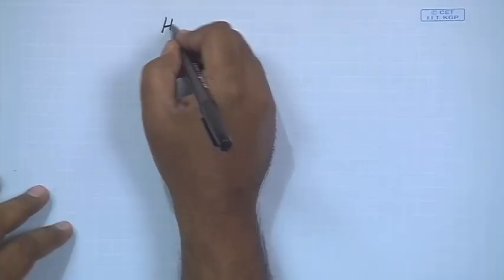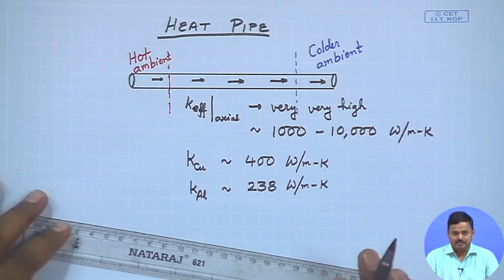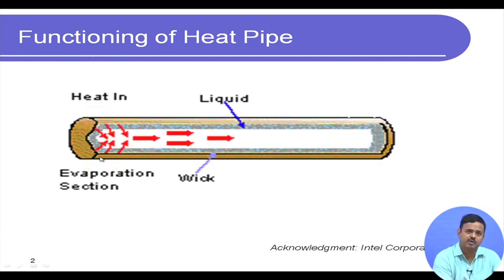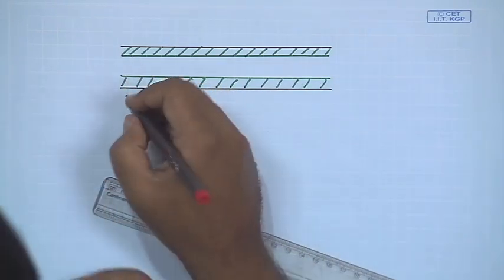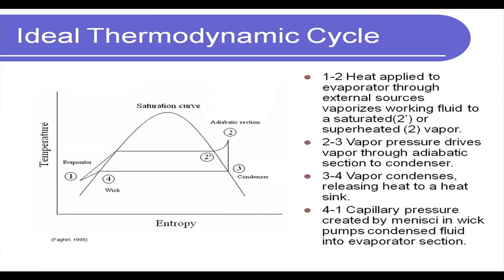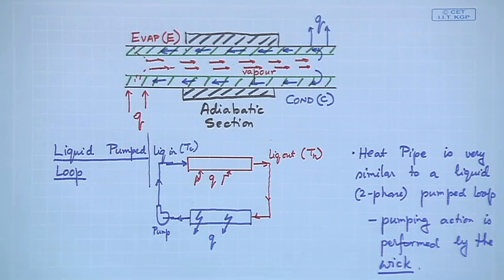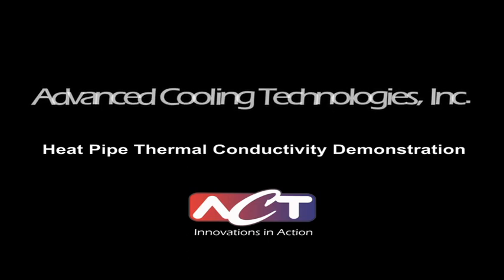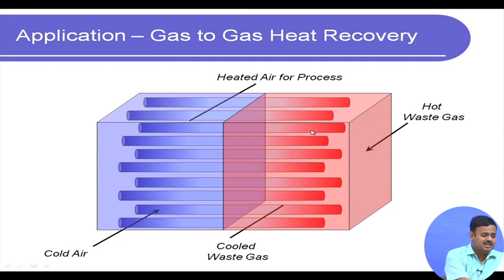Lecture 37 : Heat Pipe - Part I